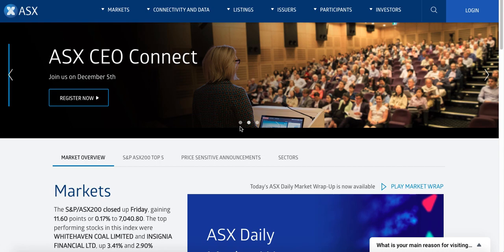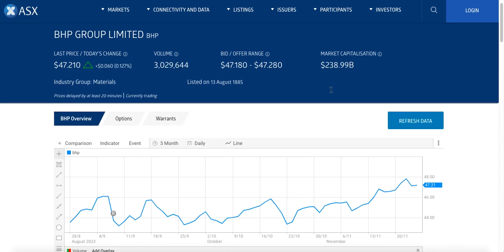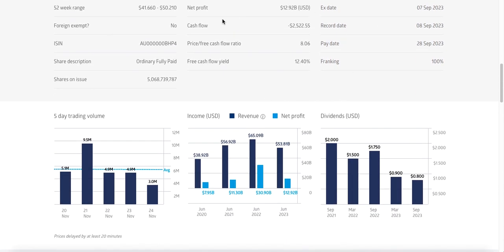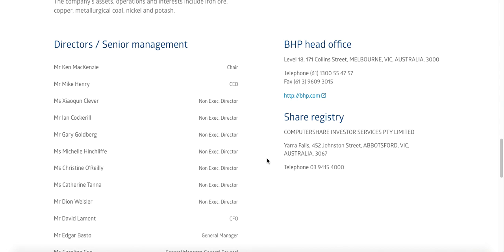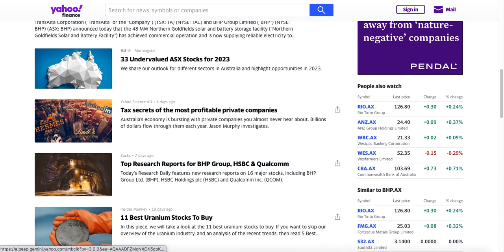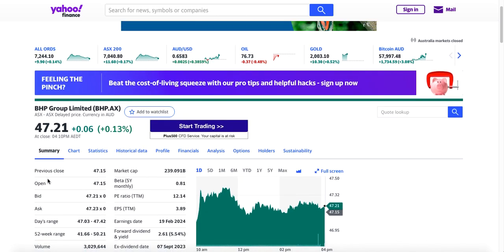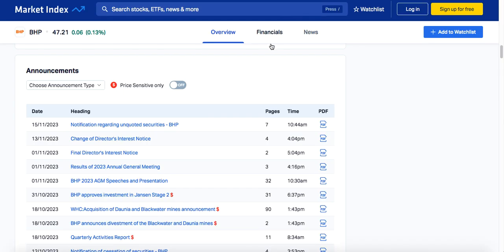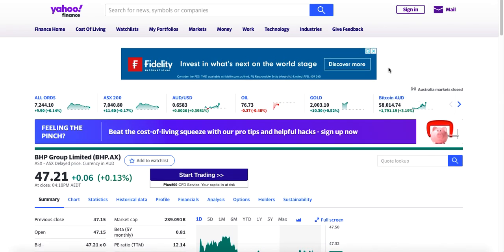A beginners Guide to Researching Stocks in Australia Online FREE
Embark on your journey to informed investing with our latest video tutorial!  In this comprehensive guide, we'll walk you through the process of using various websites to find detailed information on stocks in Australia.
Learn step-by-step how to navigate popular financial platforms such as ASX, Market Index, and Yahoo Finance, access comprehensive company profiles, and stay updated on the latest market trends and news.
Whether you're a seasoned investor or a beginner exploring the stock market, this tutorial equips you with the skills to confidently research stocks.

Stock Research
Australian Stock Market
Company Profiles
Financial Statements Analysis
Market Trends and Insights
Using Financial News Sources
Dividend History and Payouts
Stock Valuation Metrics
Understanding Analyst Recommendations
Tips for Effective Stock Screening
Real-Life Examples of Stock Analysis
Q&A Session on Stock Research FAQs
Application of Stock Information in Portfolio Management